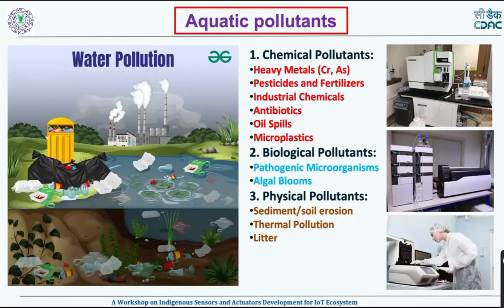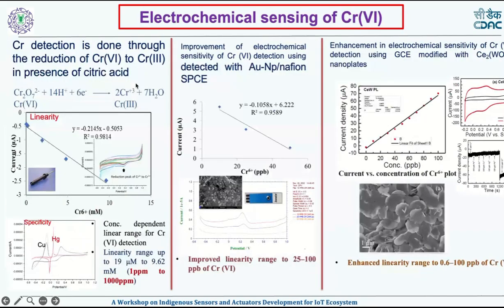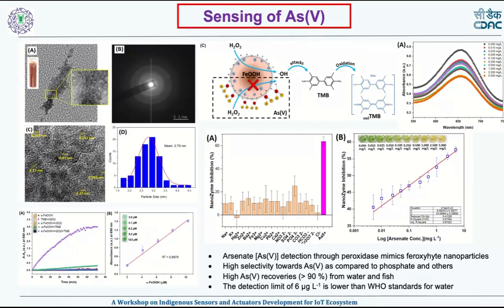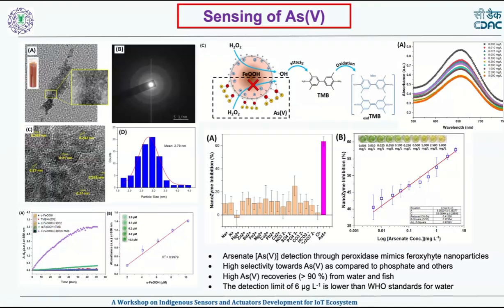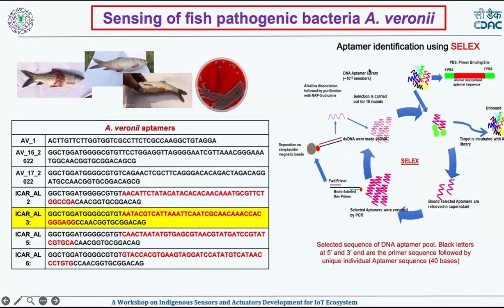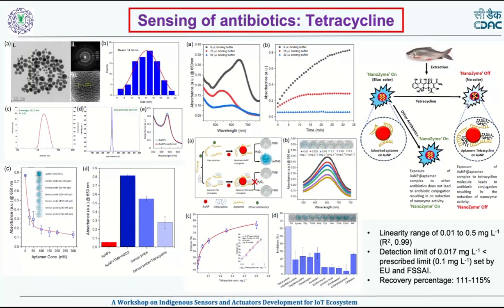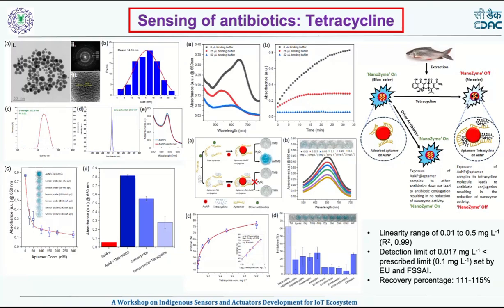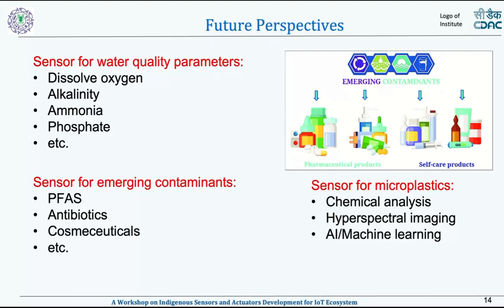Nano-biosensors for monitoring pollutants in aquatic ecosystems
By Dr. Dhruba Jyoti Sarkar, Senior Scientist, ICAR-CIFRI, Kolkata. He has a Ph.D. in Agricultural Chemicals from the ICAR-Indian Agricultural Research Institute (ICAR-IARI), New Delhi. He received the institute Gold Medal for his doctoral thesis and also secured ICAR Jawaharlal Nehru Award for P.G. Outstanding Doctoral Thesis Research in Agricultural and Allied Sciences. For his work on superabsorbent technology, he received National Award for Technology Innovation in various Fields of Petrochemicals and Downstream Plastic Processing Industry, Ministry of Chemicals and Fertilizers, Govt. of India in 2015 while working at ICAR-IARI, New Delhi as a scientist. He recently became as a member of Indian National Young Academy of Science (INYAS), INSA, New Delhi. Currently, he is a Senior Scientist at Aquatic Environmental Biotechnology Division under the aegis of ICAR-Central Inland Fisheries Research Institute, Kolkata. His recent research interests are aquatic pollutants with special emphasis on microplastics, heavy metals, etc. and their detection using biosensors. The team at ICAR-CIFRI first time reported the occurrence of microplastics pollution in the river sediment of Ganga, DWTP and East Kolkata Wetland.